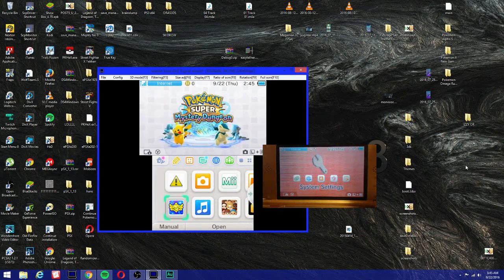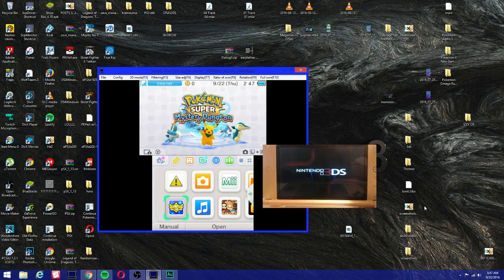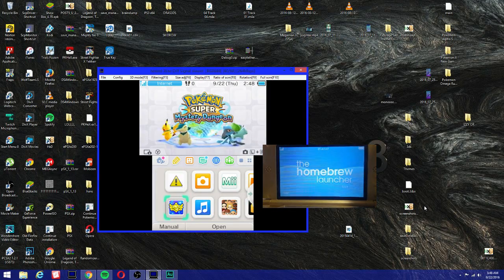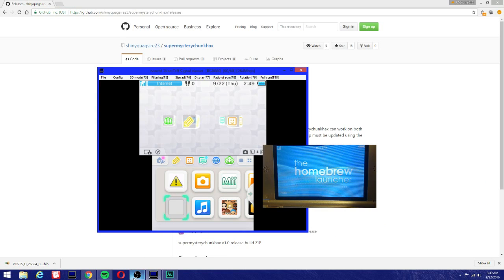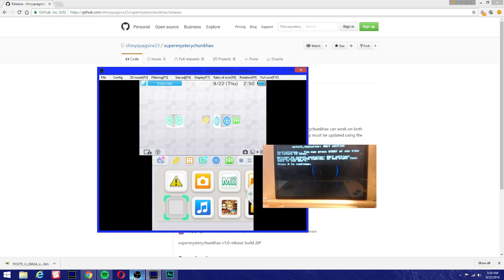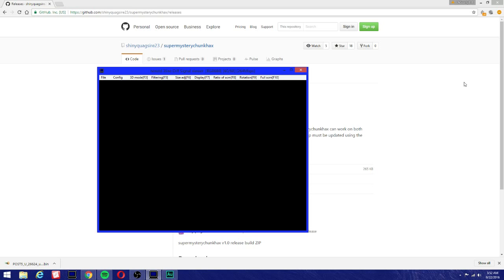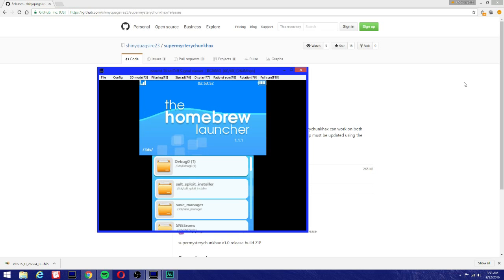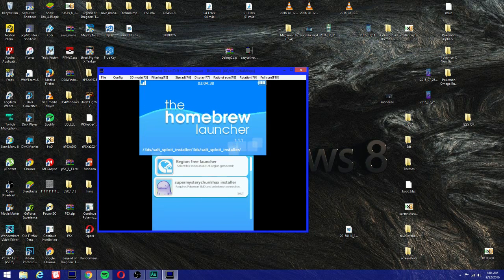How To Access HomeBrew On 11.1.0-34 2DS 3DS New 3DS - SuperMysteryChunkHax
HomeBrew Launcher